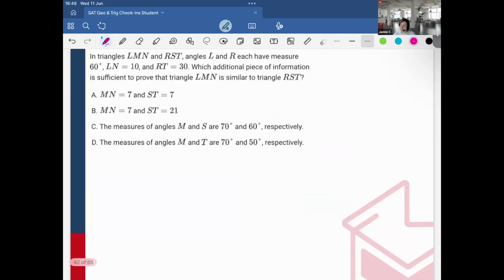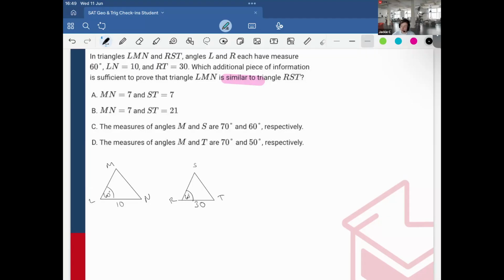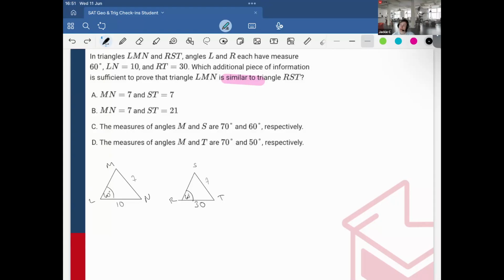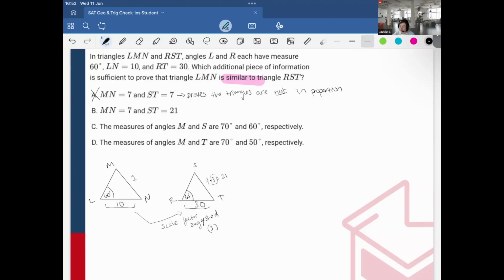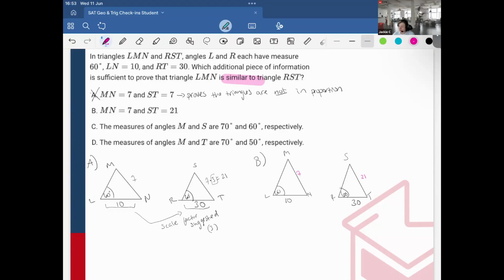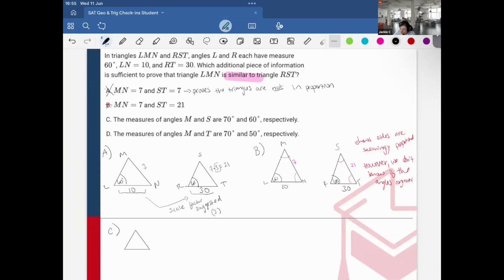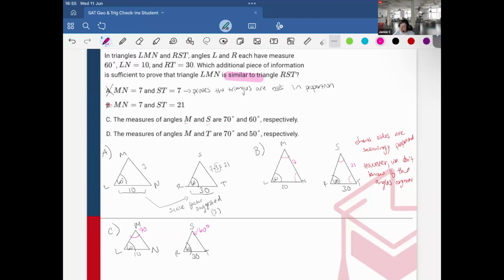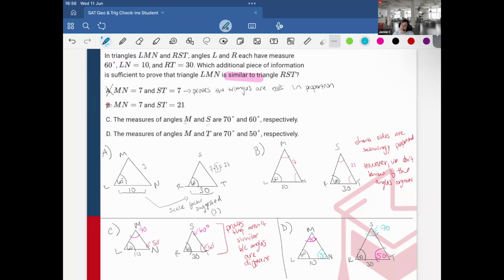Most Students Miss This Triangle Similarity Question | SAT Geometry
In triangles LMN and RST, angles L and R each have measure 60°,
LN = 10, and RT = 30. Which additional piece of information is
sufficient to prove that triangle LMN is similar to triangle RST?

A. MN = 7 and ST = 7
B. MN = 7 and ST = 21
C. The measures of angles M and S are 70° and 60°, respectively.
D. The measures of angles M and T are 70° and 50°, respectively.

👉 In this video, we’ll solve this problem step by step, showing how to use triangle similarity criteria (AA, SAS, and SSS) to decide which answer choice is correct. Perfect for mastering similarity questions on the Digital SAT.

🧠 Must-know for the Digital SAT: triangle similarity (AA, SAS, SSS), comparing side ratios, and angle relationships.

🔑 Daily SAT must-know concepts covered here.